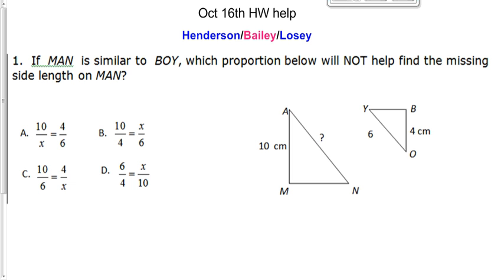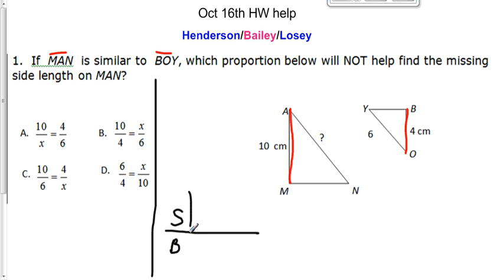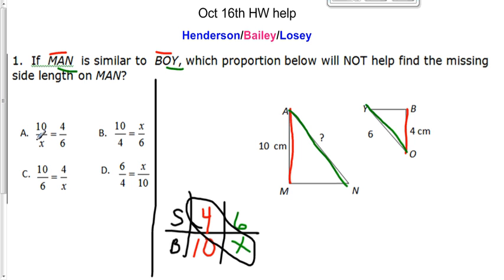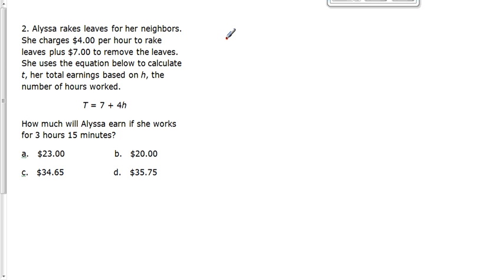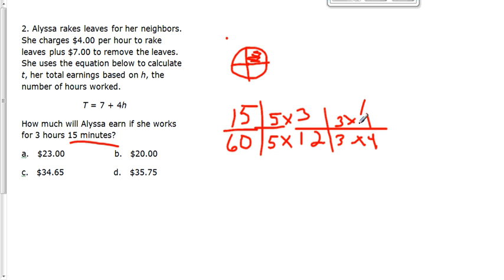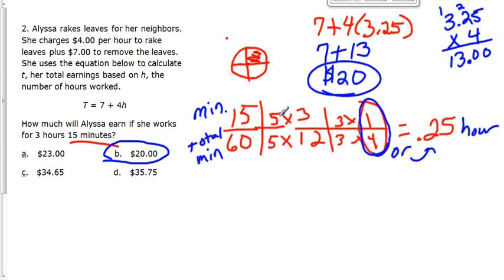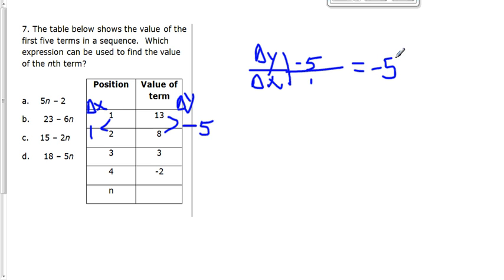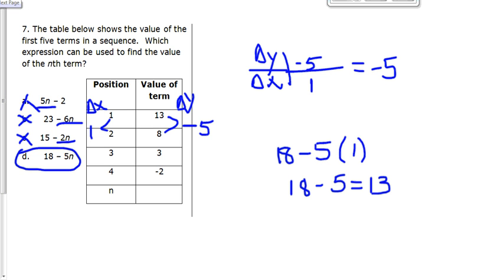Oct 16 HW help